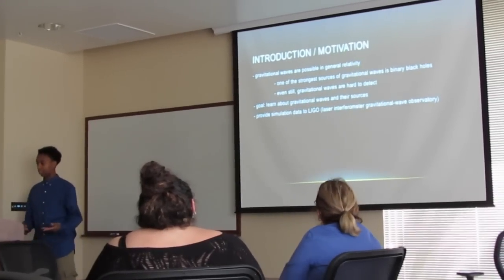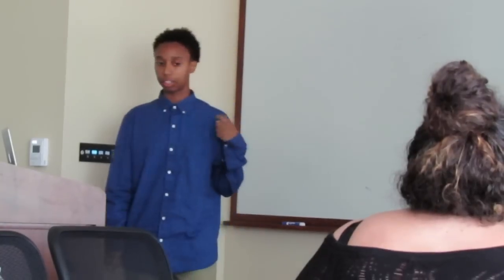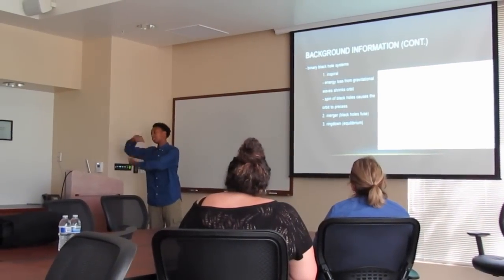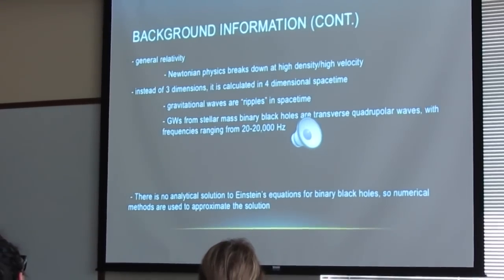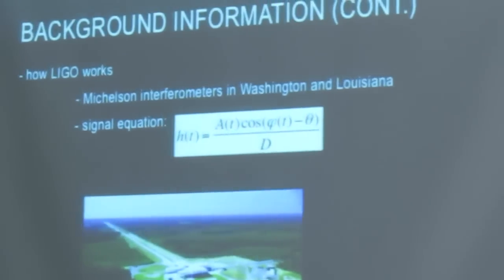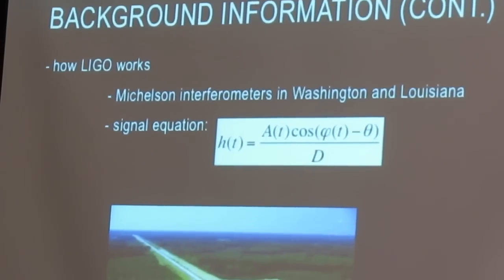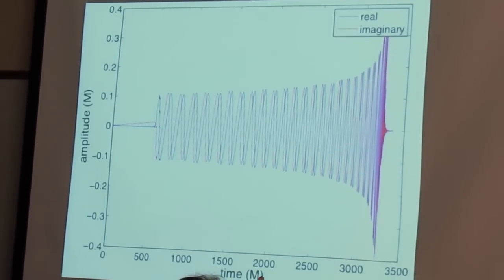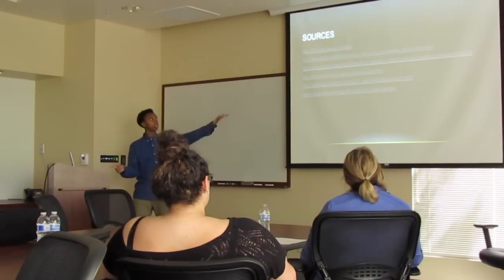Joy Moore; Gravitational waves generated by Binary Black Holes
This video is about Joy Moore's presentation at Caltech about Gravitational waves generated by Binary Black Holes.
At The Brennen Conference room August 11 2015.